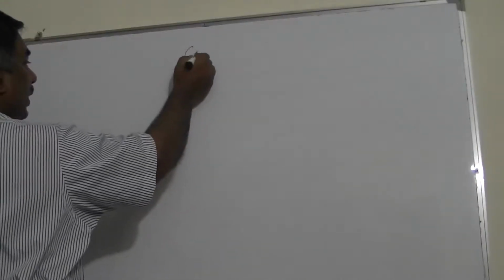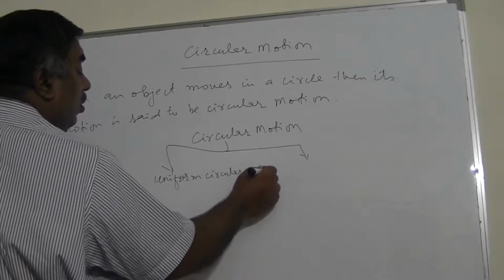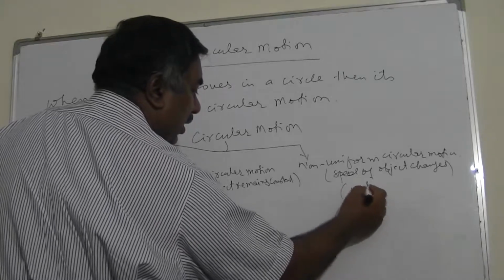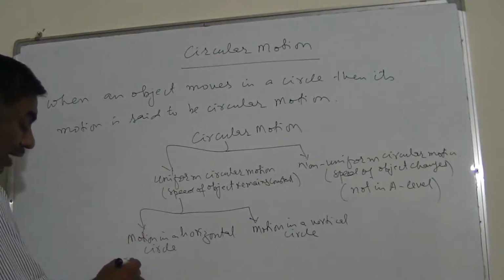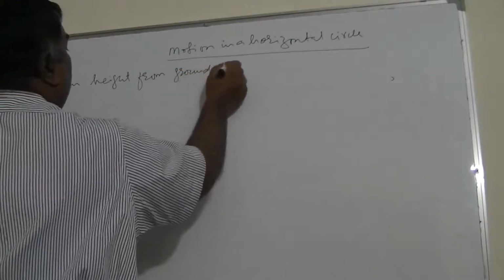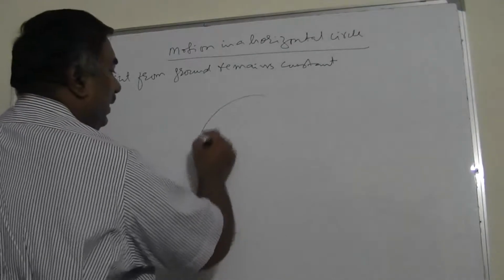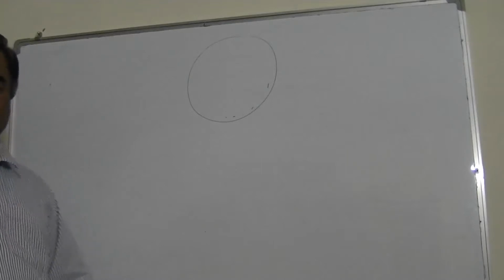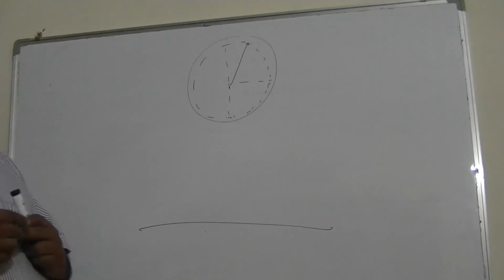introduction to circular motion